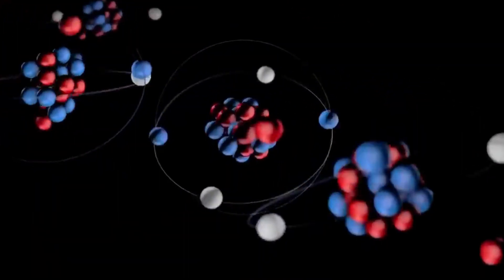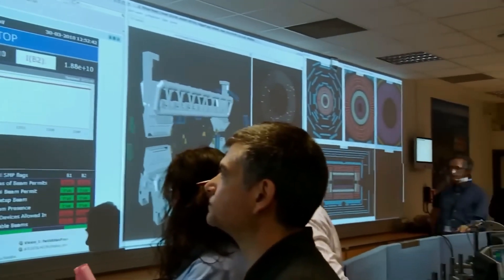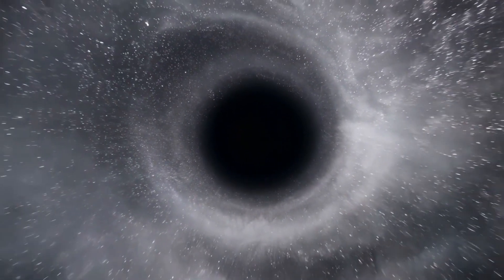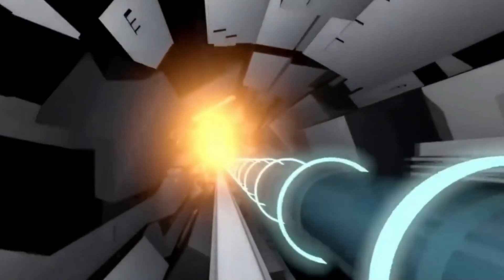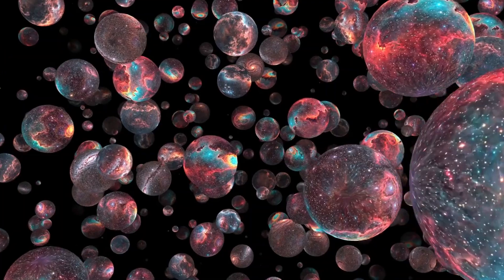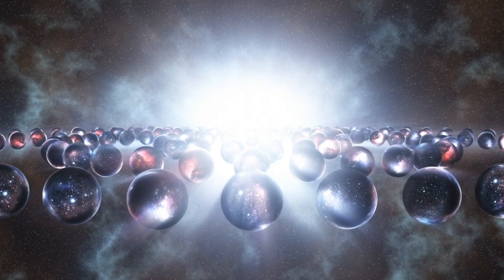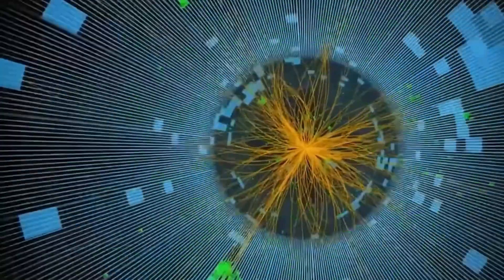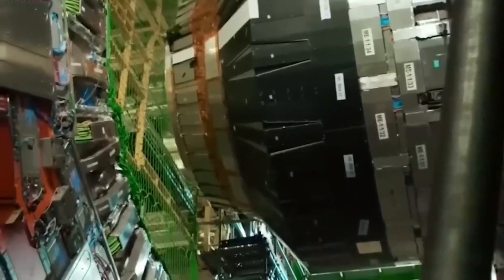CERN Scientists Just Broke Their Silence on a Chilling Discovery…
Recent experiments at the Large Hadron Collider have uncovered anomalies that shouldn’t exist—phenomena that defy our understanding of reality itself. From mysterious quantum anomalies to disturbing time distortions, the discoveries coming out of CERN might change everything we thought we knew.

But here’s the big question: Are we unlocking the secrets of the universe—or tampering with forces we can’t control?